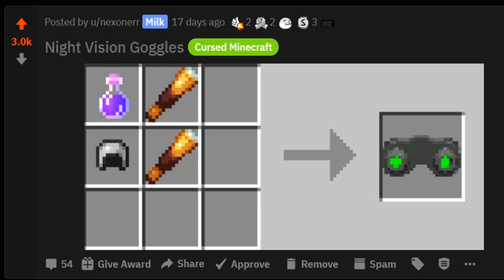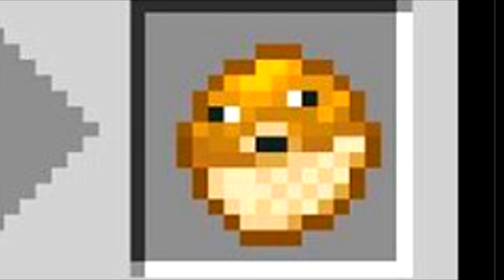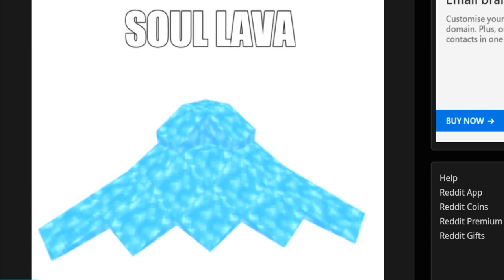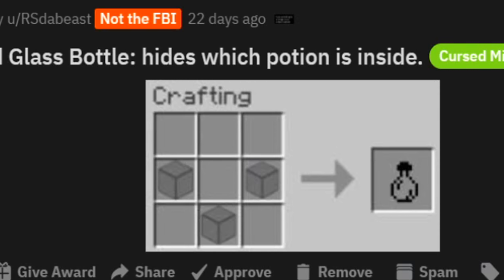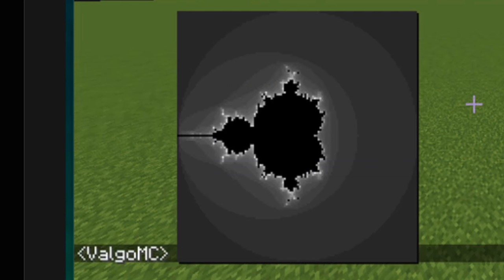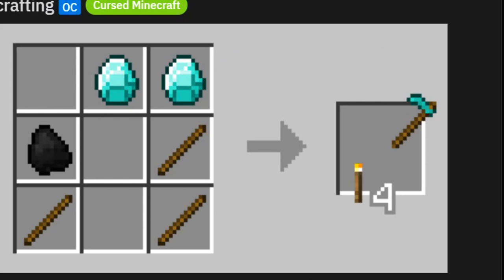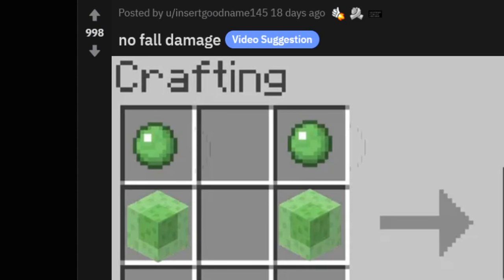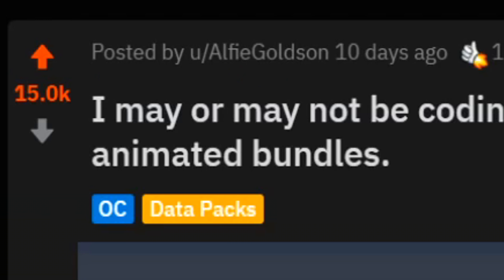9000 IQ Ideas in Minecraft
Other music:
Wayne Jones - Mr. Sunny Face
Reed Mathis - Fwends